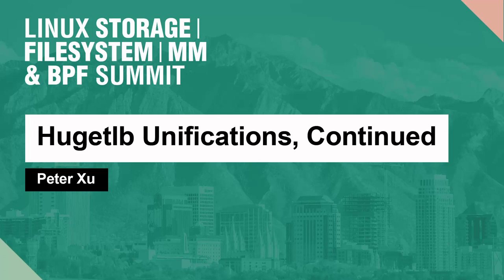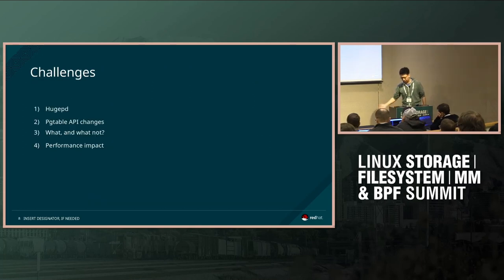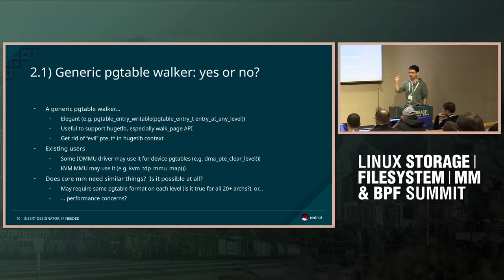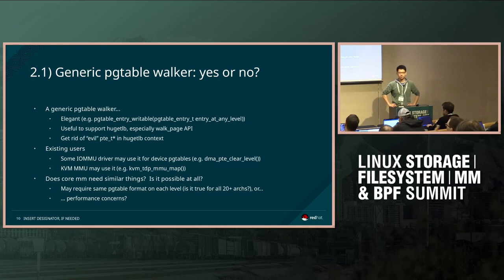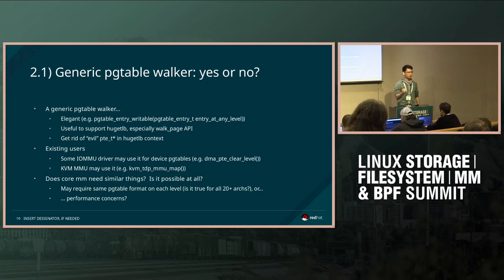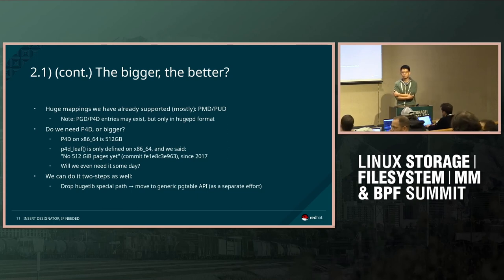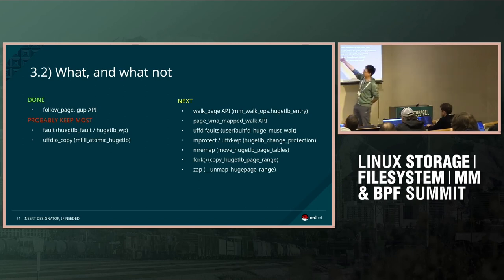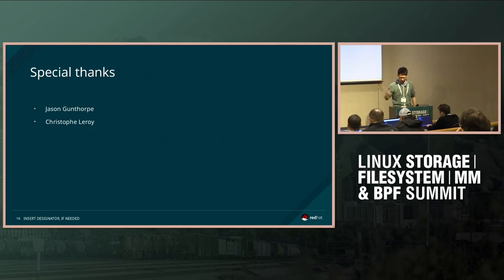Hugetlb Unifications, continued - Peter Xu